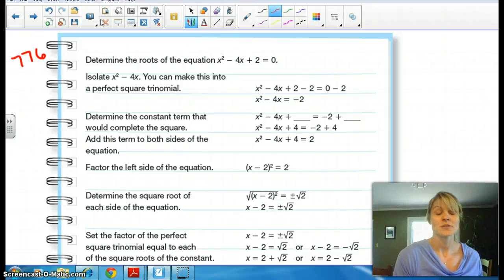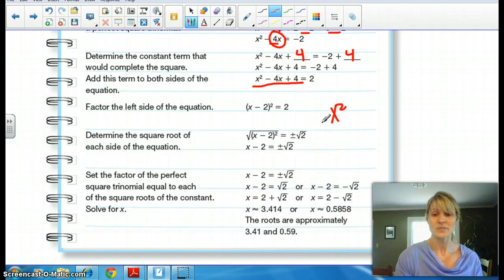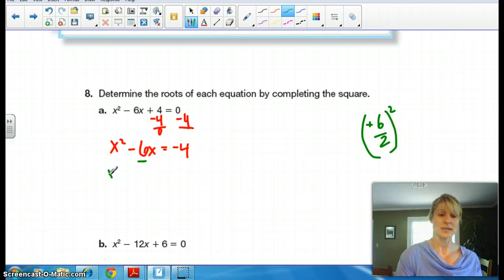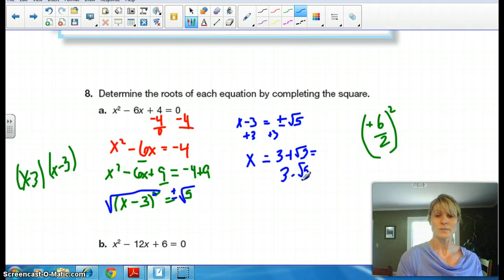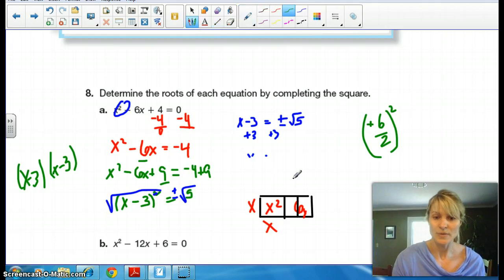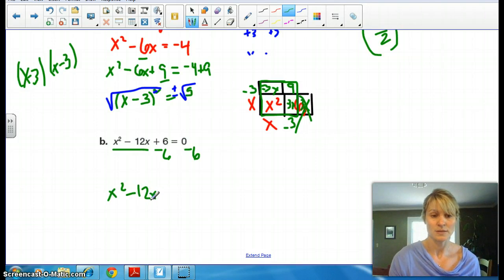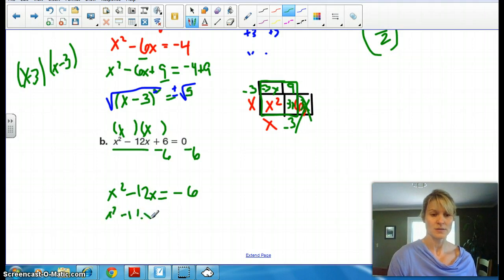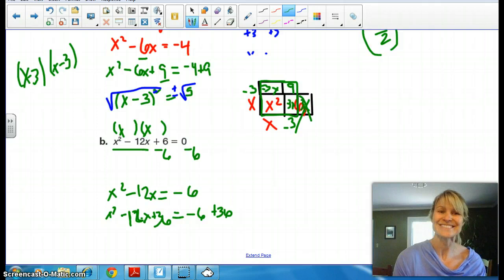Completing the square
Finish the squares